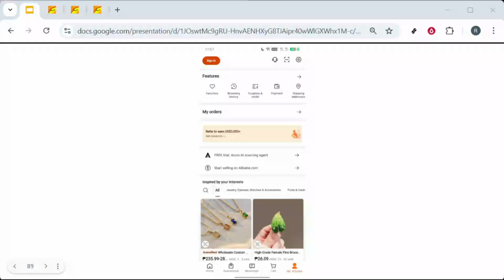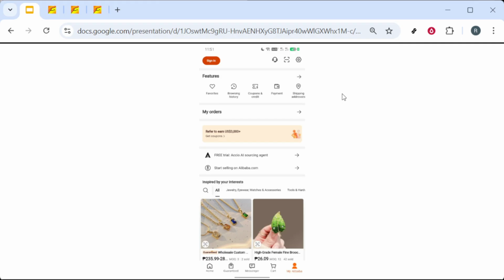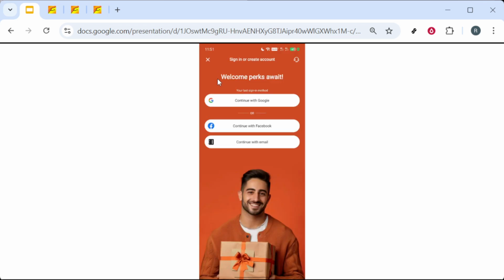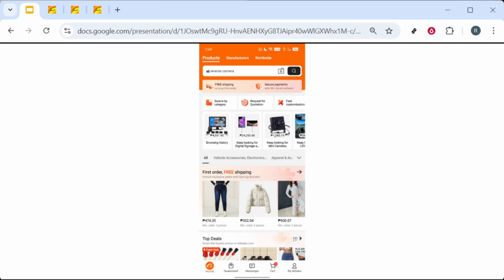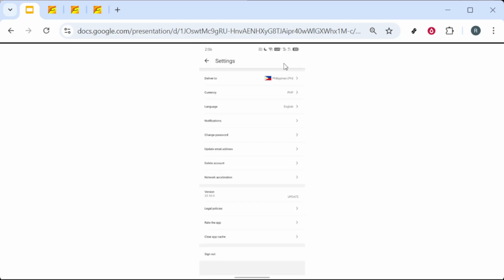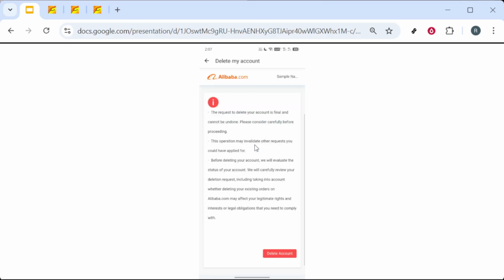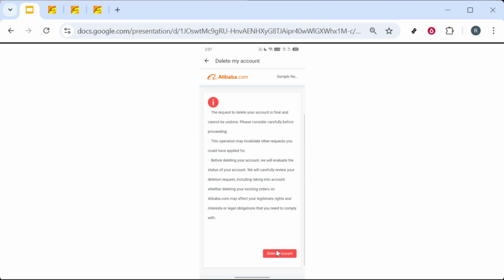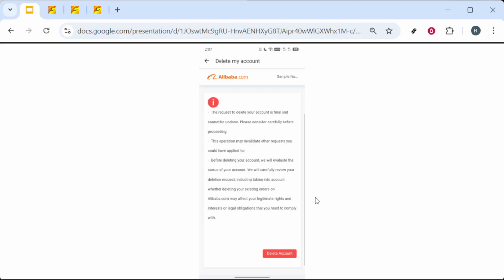How To Delete Account On Alibaba App | Fast Tutorial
You can easily close your Alibaba account directly from the mobile app. This step-by-step tutorial guides you through the process of removing your profile permanently. Follow these simple steps to delete your account using your smartphone.
✨ Steps include:

📱 Open the Alibaba app and log in.

⚙️ Go to “Settings” → “Account Management.”

🗑️ Choose “Delete Account” and follow on-screen instructions.